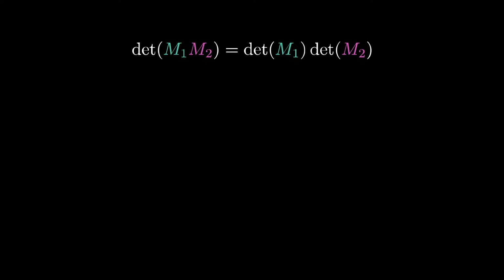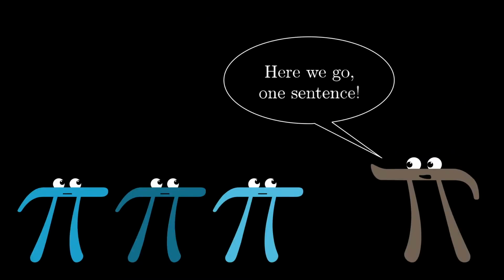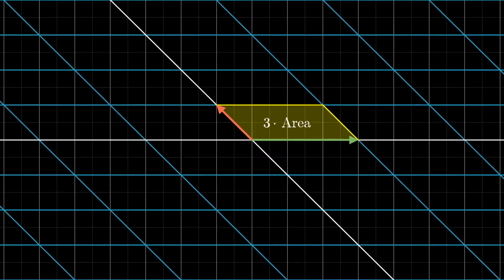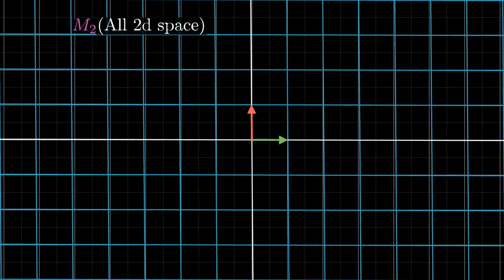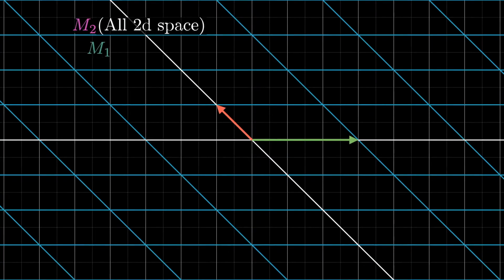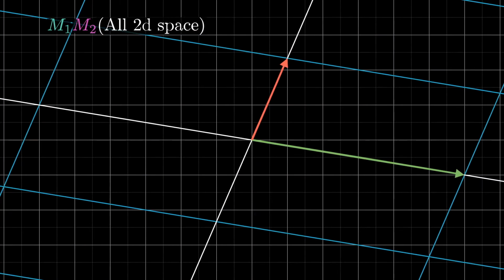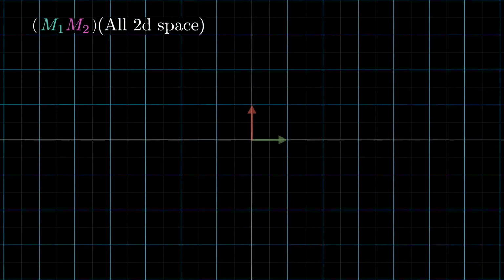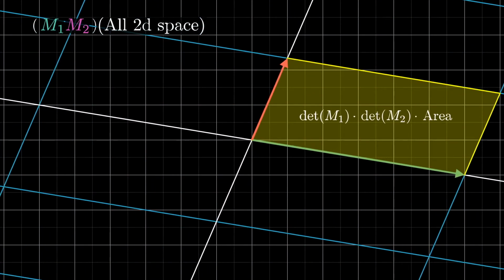Determinant puzzle solution